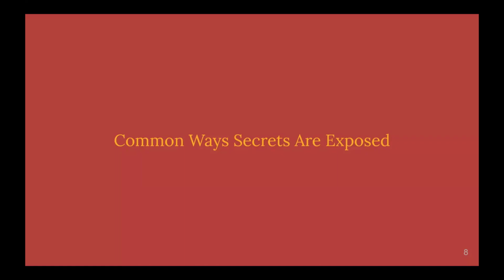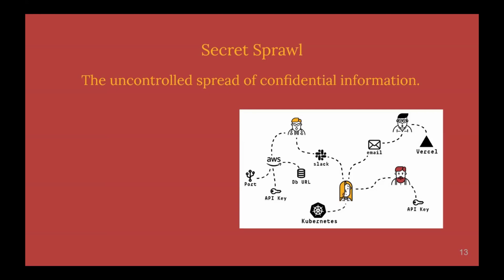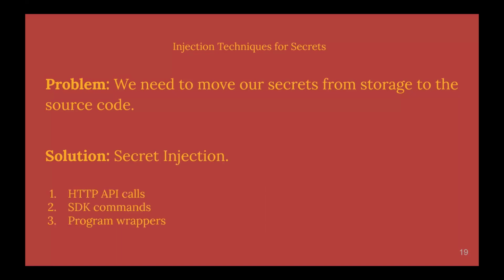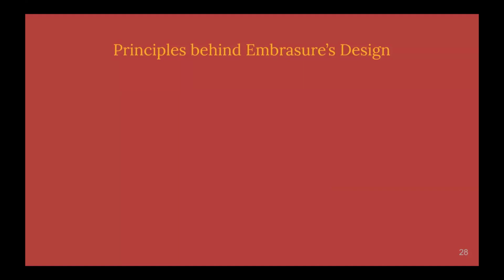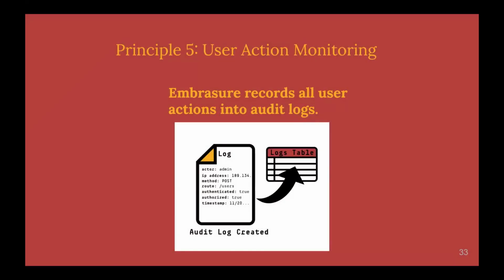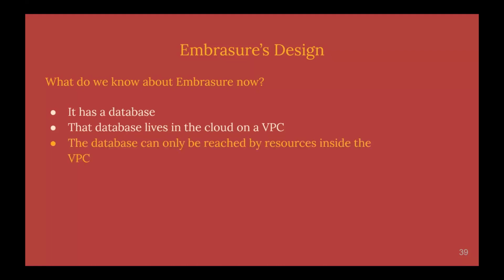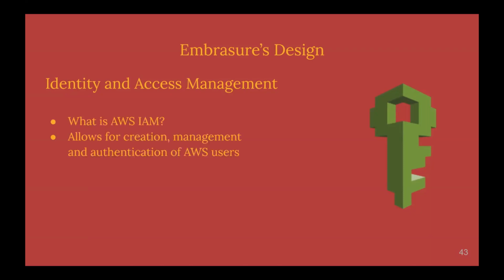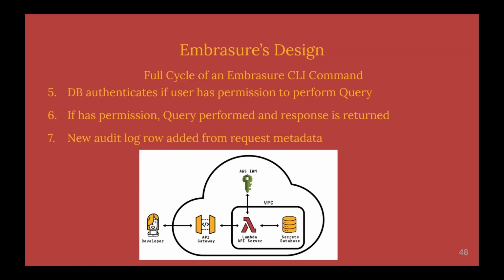Launch School Capstone Presentation: Embrasure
Presented by:
Ivan Lee, Chase Sobey, Taron Avagyan

Description:
Embrasure is an open-source, self-hosted secrets management tool built on Amazon Web Services (AWS) for small teams seeking simplicity and security.